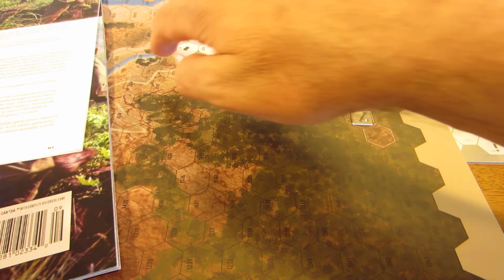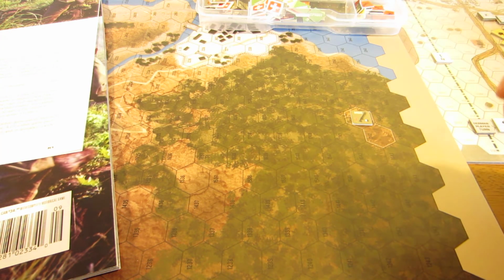Platoon Frontages in Combat Veteran by Decision Games